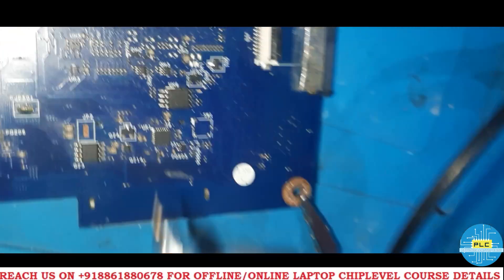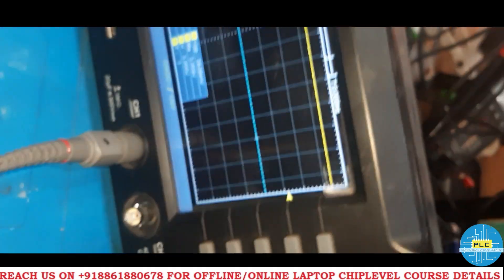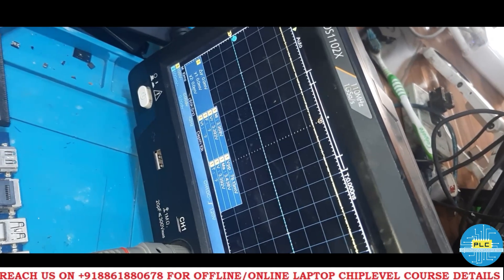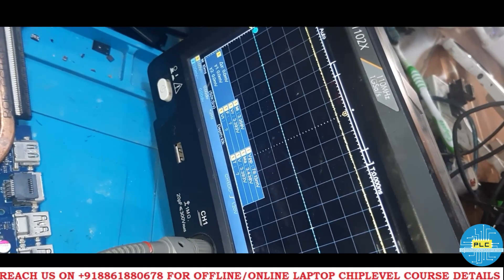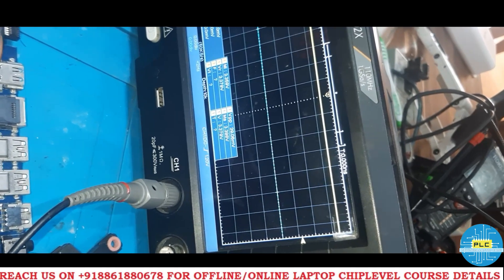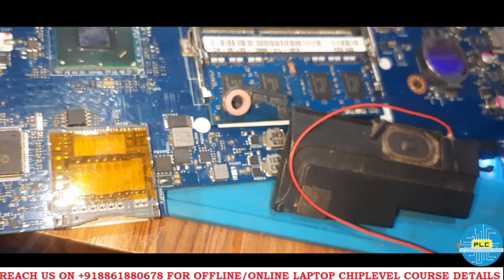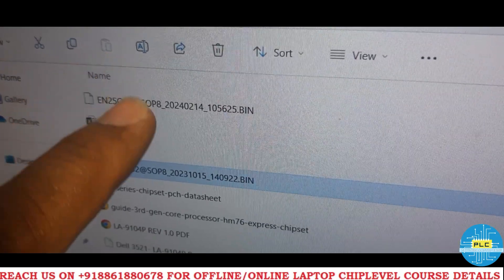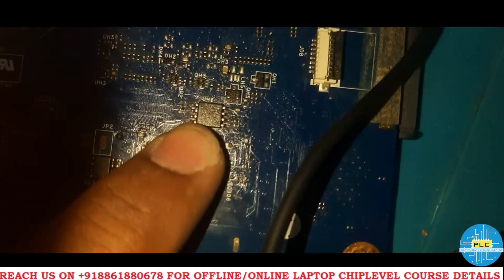LA-9104P DELL 3521 - BEEP ERROR SOLVED BY DSO! How ? want to know?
LA 9104P DELL 3521 BEEP ERROR SOLVED BY DSO! How to identify?